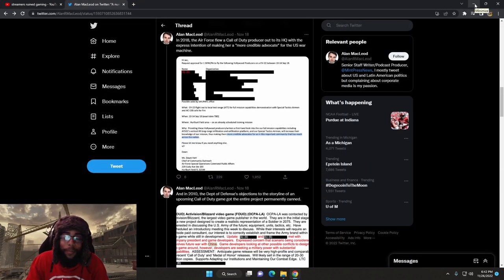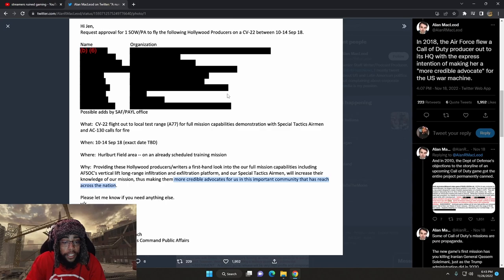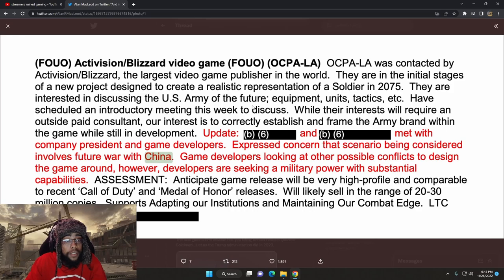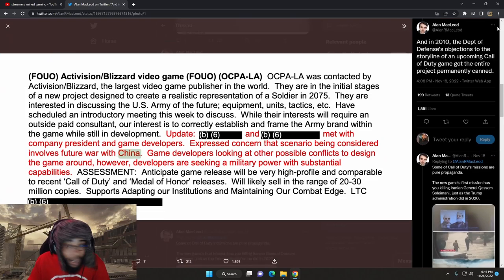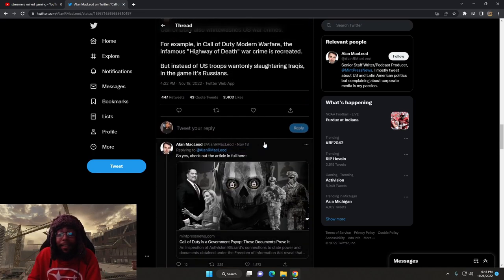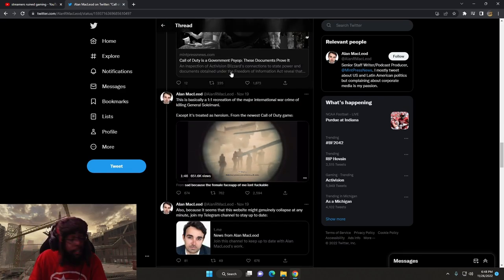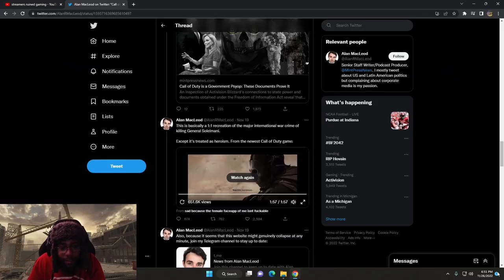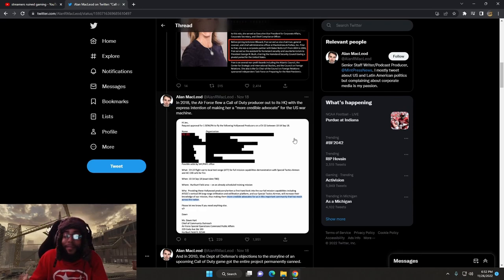Is COD low-key, a psy-op!? pt. 2 cod activision trolls activision trolls